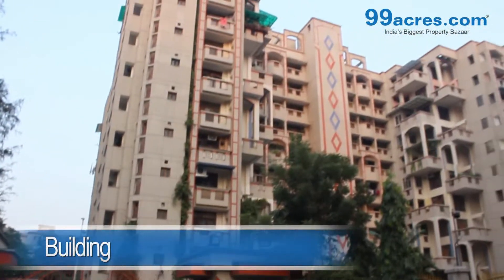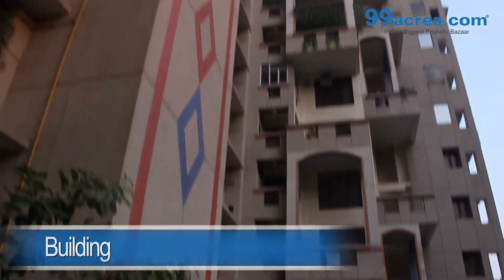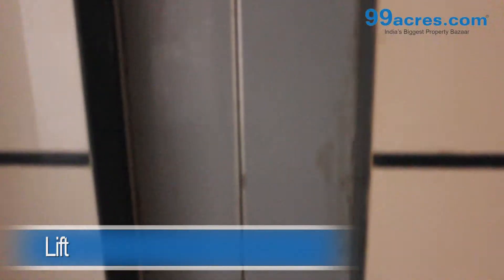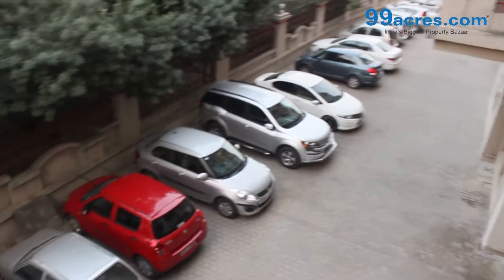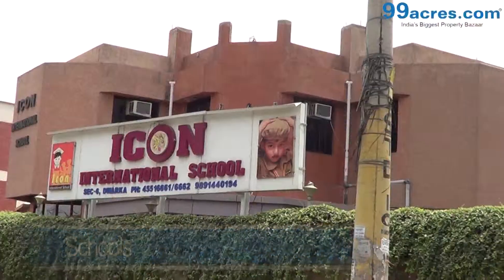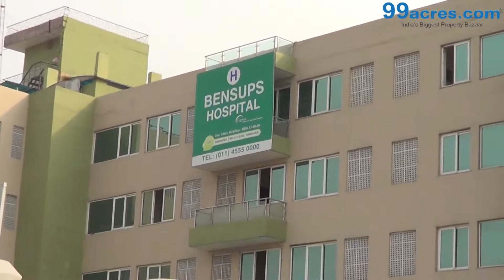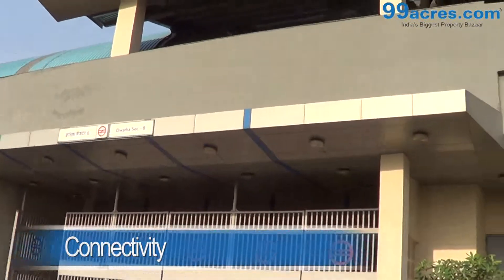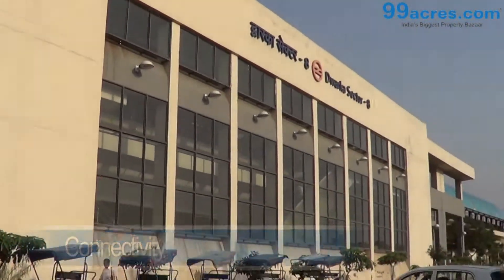437 New Anamika Apartment Sector 4 Dwarka S